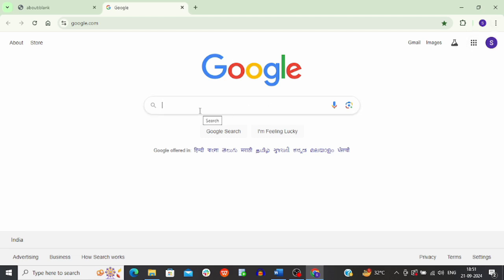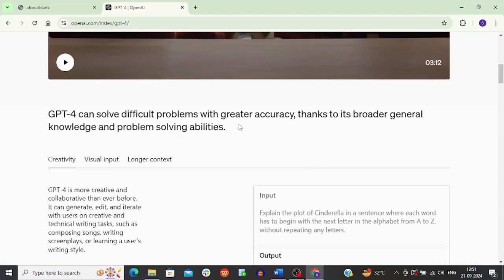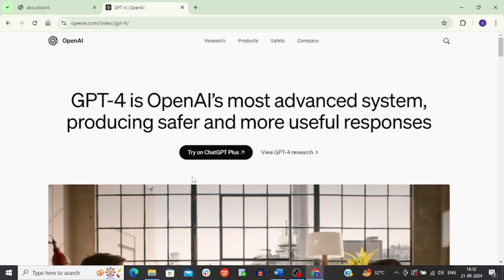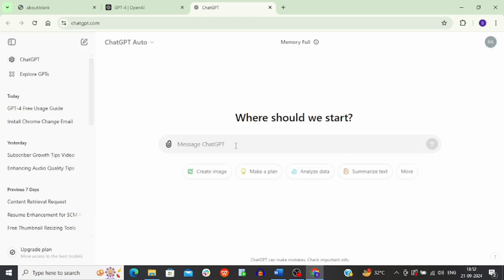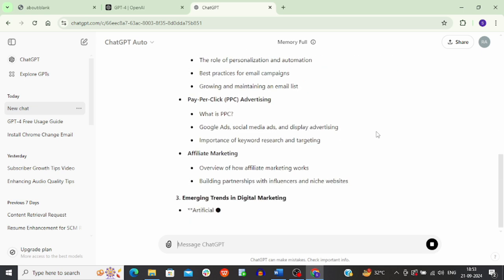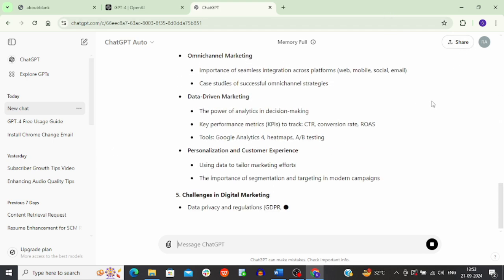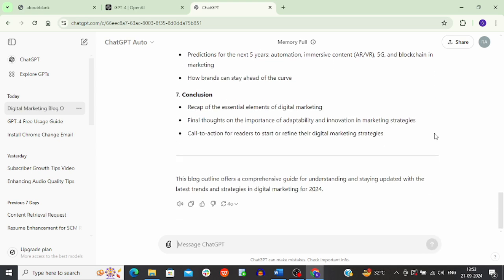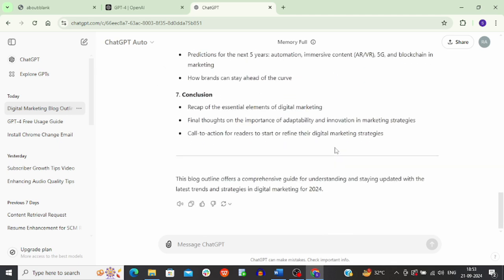Access GPT-4 for Free! Unlimited AI Prompts Instantly! 🚀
how to use unlimited chatgpt
Suggested videos
$10,000 Every Day You Survive In The Wilderness
ChatGPT vs Stockfish
ChatGPT, Show Me Mac and Cheese
Siblings Be Like: Report Cards 😂
Americans ruin Desi food 61 😡
Chocolate Cherries! 🍒 Making my favourite fruit taste like chocolate!amauryguichon
Struggling to Get More YouTube Subscribers? The Truth You Need to Know!
Using ChatGPT with YOUR OWN Data. This is magical. (LangChain OpenAI API)
OpenAI DevDay: Opening Keynote
How ChatGPT Works Technically | ChatGPT Architecture
Actually, ChatGPT is INCREDIBLY Useful (15 Surprising Examples)

In this video, I'll show you how to access and use GPT-4 for free with unlimited prompts! Learn the exact steps to sign up, enter a prompt, and watch GPT-4 generate high-quality responses in seconds. This video includes a screen recording walkthrough without any audio to keep things simple and easy to follow.
Follow along as I demonstrate how to:
• Sign up or log in to a platform offering GPT-4 access.
• Enter prompts and get instant AI-generated responses.
• Use this tool for tasks like creating blog outlines, generating ideas, and more.

Openai api
GPT-4 free
Unlimited prompts GPT-4
How to use GPT-4 for free
Access GPT-4 free
GPT-4 tutorial
Free AI tools
GPT-4 no cost
AI writing tool free
GPT-4 access guide
OpenAI free access,
Generate content with GPT-4
Free GPT-4 platform
chatgpt 4 free/how to use gpt 4 for free
how to get chatgpt 4 for free
chatgpt 4 free access
chatgpt 4o free unlimited
chatgpt unlimited
free chatgpt 4
how can i use chatgpt 4 for free
how to use chatgpt 4 for free unlimited
unlimited chatgpt/use chatgpt 4 for free
oracle 4.0 free
chatgpt pro free
free gpt 4
get chatgpt 4 for free
gpt 4 for free
gpt 4 free,
how can i get chatgpt 4 for free
how to use chatgpt unlimited for free